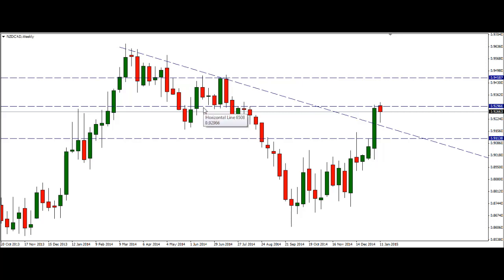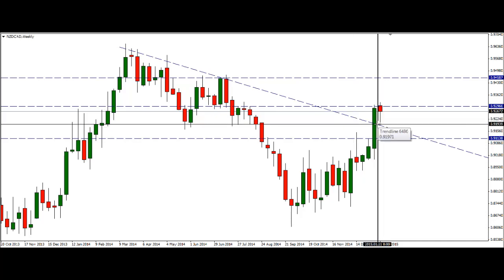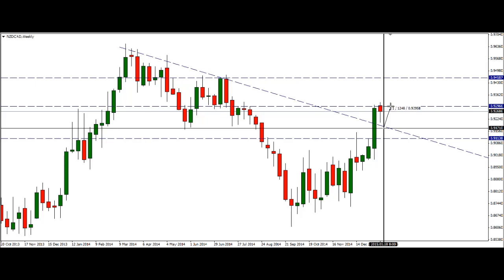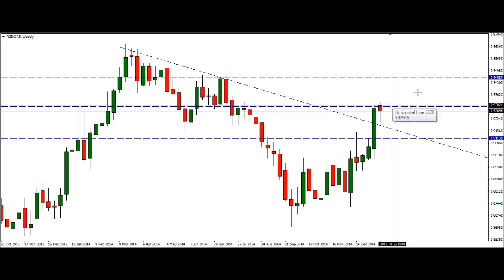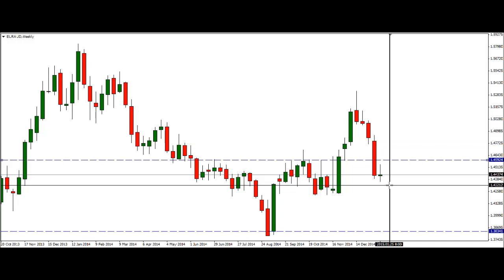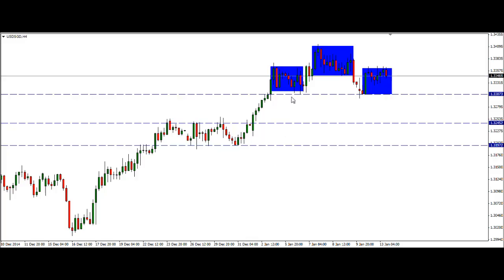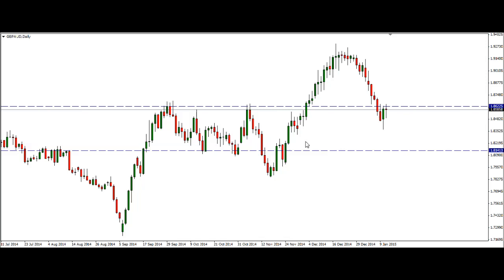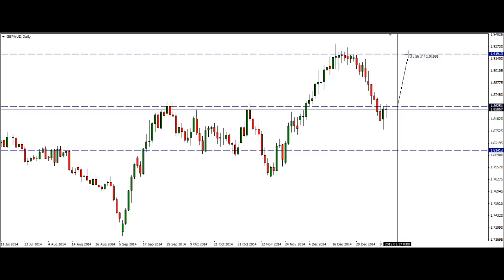Forex trade setups: 13 January 2015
Why we didn't take the NZDCAD buy, why we did take the EURAUD sell and some GBPAUD and USDSGD for good measure.